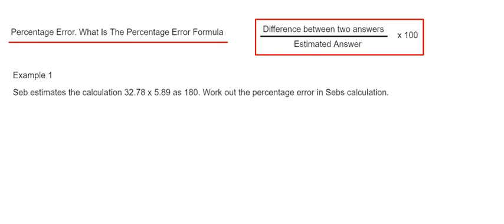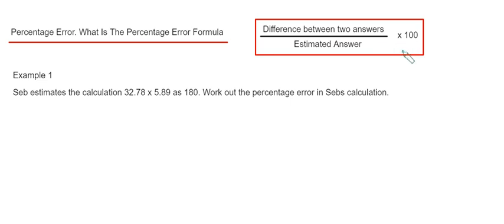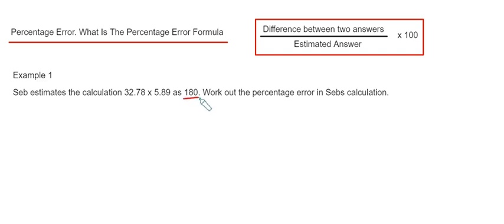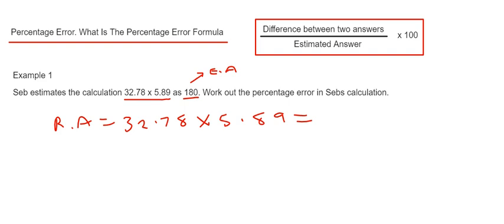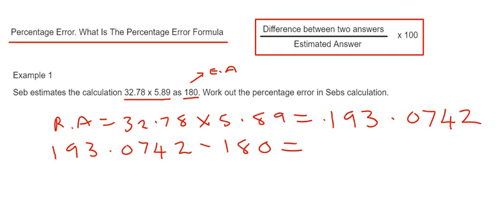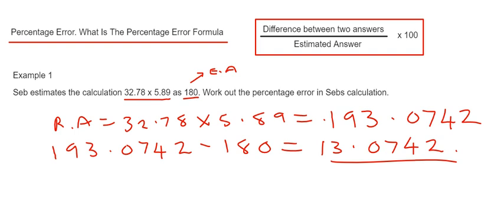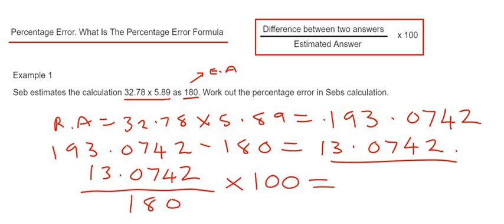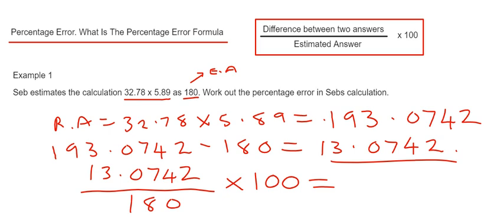Percentage Error Formula. How To Calculate The Percentage Error From The Real And Estimated Answers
In this video you will learn how to work out the percentage error. First of all you will need to find the difference between the estimated and real answers. Do this by subtracting them . Once this is done divide the difference by the estimated answer and multiply by 100.

So in the example you need to work out the percentage error in the calculation 32.78 times 5.89 if the estimated answer is 180. First work out the real answer on your calculator which is 193.074. Next work out the difference between the real answer and estimated answer by doing 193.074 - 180 which is 13.074. Finally put all your numbers into the formula by working out 13.074 divided by 180 and multiply by 100 to give 7.3% percentage error.